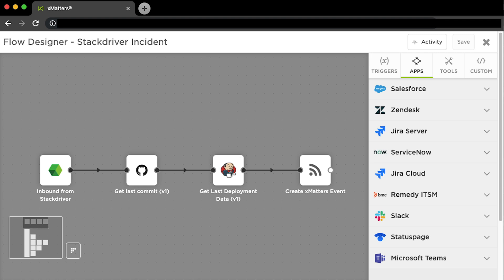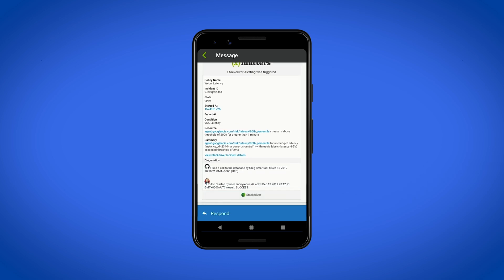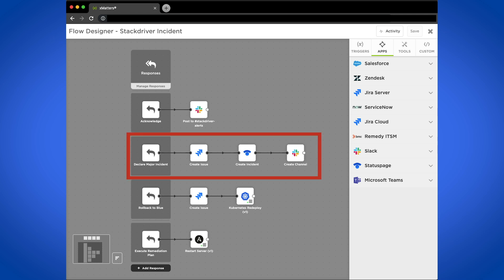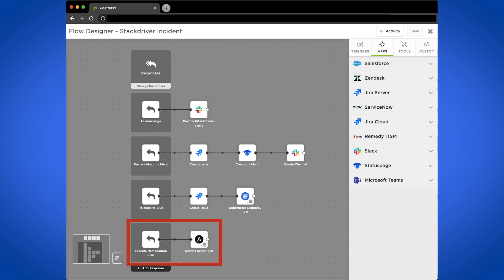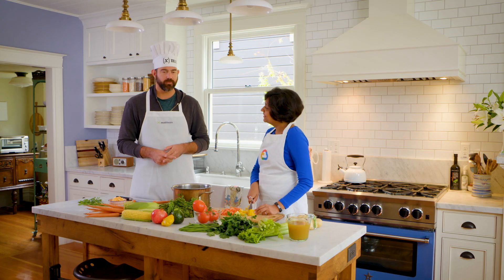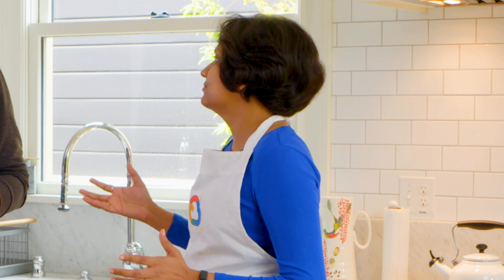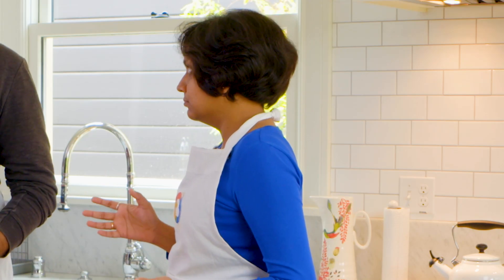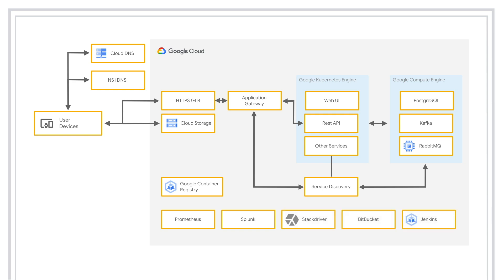Migrating a monolith to GKE - Customer Story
In this episode of Get Cooking in Cloud, Priyanka Vergadia sits down with Travis DePuy from xMatters to talk about monolithic and a microservice based architecture. More importantly, they go over the recipe for migrating a monolithic application to microservices and the challenges that come with it.

Product: Kubernetes Engine; fullname: Priyanka Vergadia, Travis Depuy;